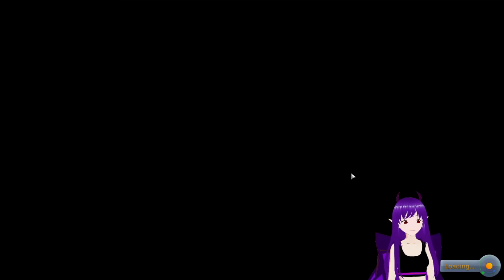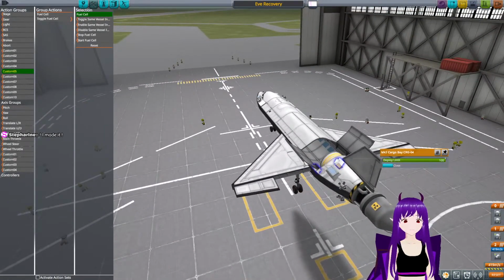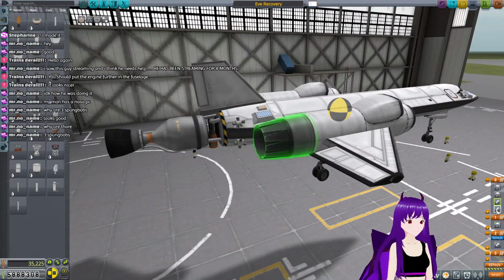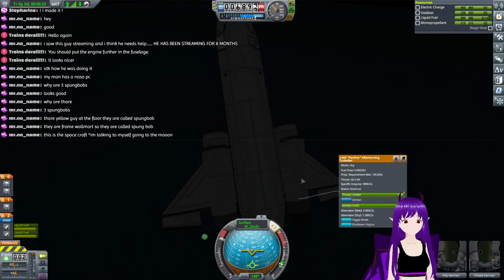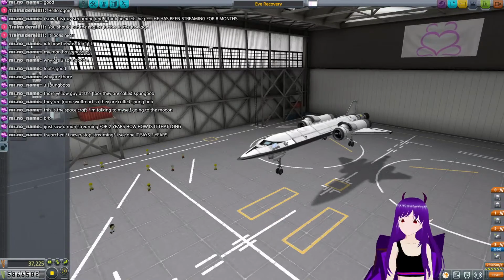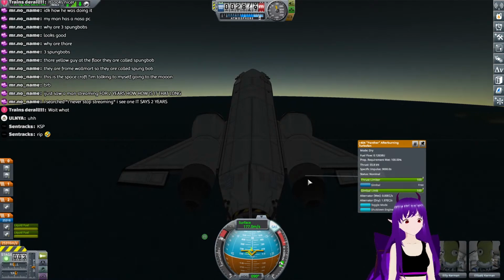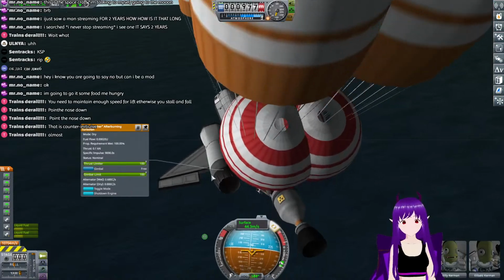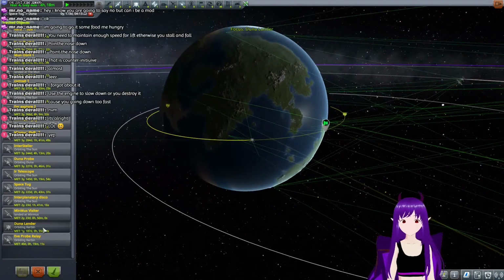【 Kerbal Space Program】SSTO experiments and fixing【 Indie fooccubus vtuber 】